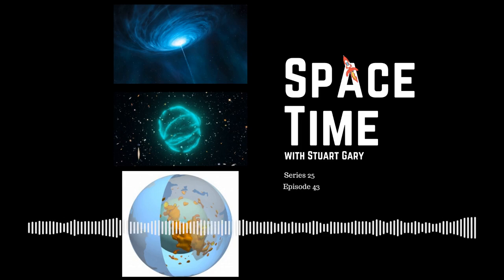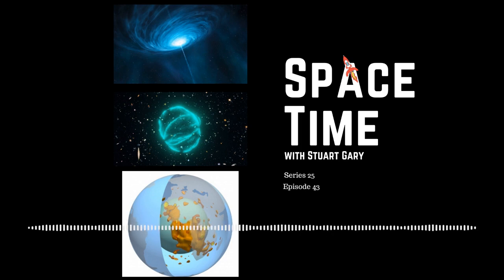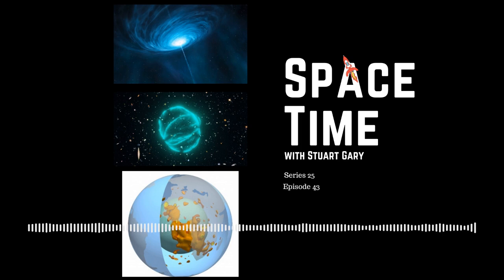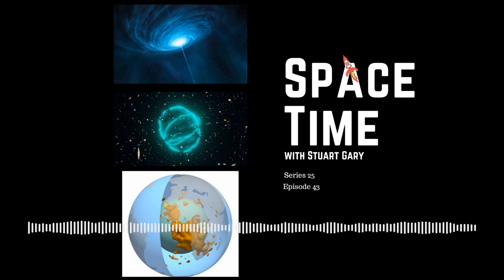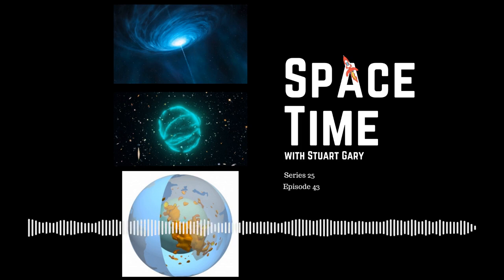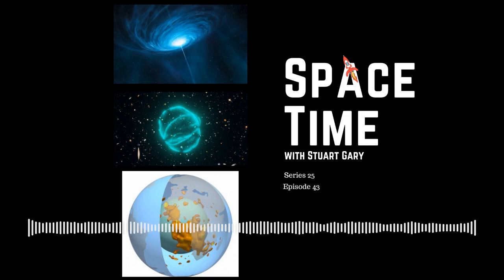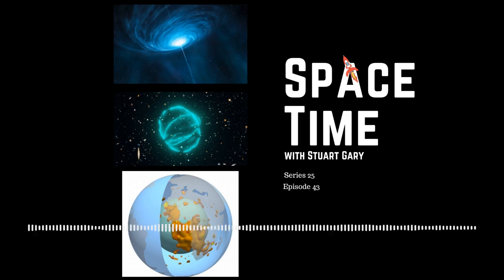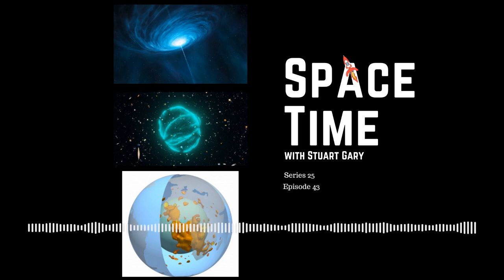The Farthest and Earliest Galaxy Ever Seen | SpaceTime with Stuart Gary S25E43 | Space News Podcast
*The farthest and earliest galaxy ever seen
Hot on the heels of last week’s announcement of the most distant star ever seen – astronomers have just discovered a galaxy 13.5 billion light years away -- making it the most distant object ever seen.
*The best image yet of mysterious objects called Odd Radio Circles
Astronomy’s newest mystery objects, odd radio circles or ORCs, have been pulled into sharp focus by an international team of astronomers using the world’s most capable radio telescopes.
*Scientists study two enormous blobs in Earth’s mantle
Scientists studying two enormous blobs deep in the Earth’s mantle have discovered one is almost a thousand kilometres taller than the other and may be affecting plate tectonics on the planet’s surface.
New study says ocean acidification is having an impact on fish genetics and behaviour.
Using wild blueberries to treat wounds.
Culturally diverse people around the world like and dislike the same kinds of smells.
Skeptic's guide to Toowoomba claiming to be the ghost capital of Australia

If you're enjoying SpaceTime, please help out by sharing and telling your friends. The best recommendation I can get is one by you. Thank you…
This episode of SpaceTime is brought to you with the support of NordVPN…The world’s leading VPN provider. Making your online data unreadable to others.
Get our discount offer, plus one month free and special bonus gift. Thank you…